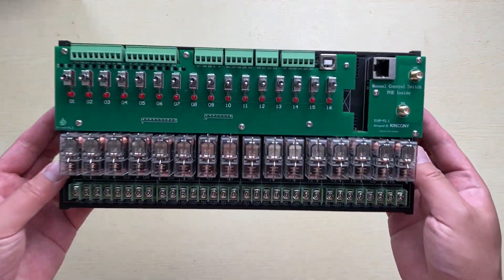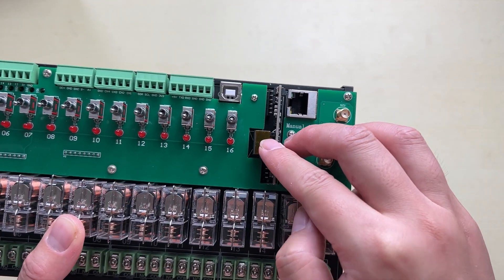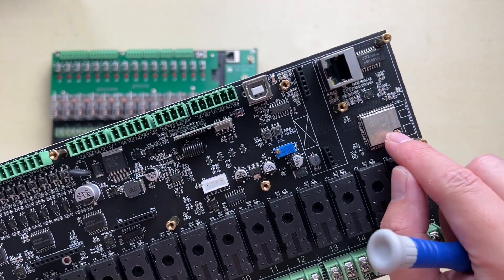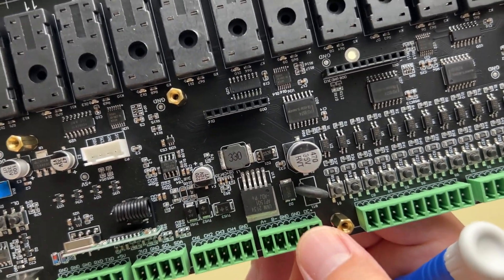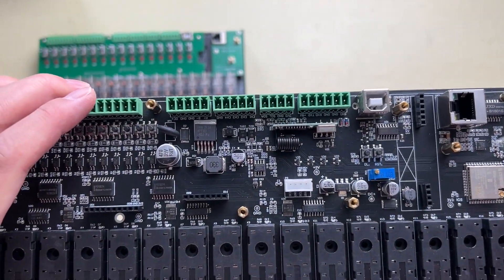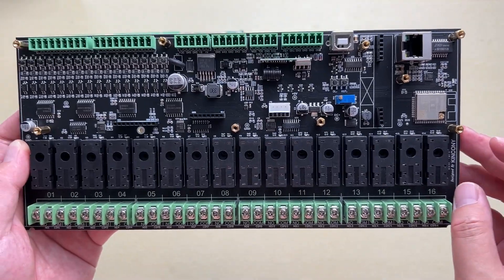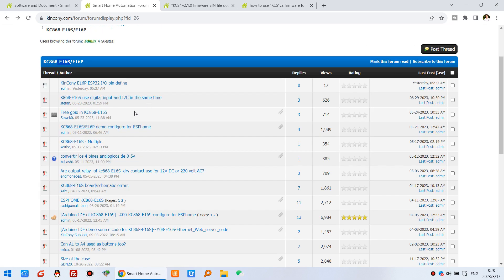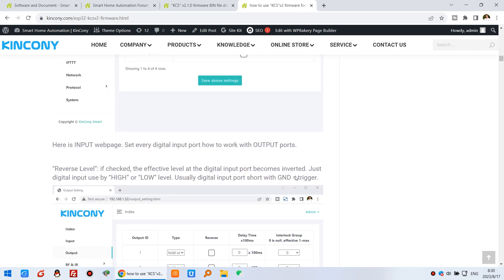ESP32 16CH POE Relay Module For home assistant & Tuya - KinCony E16P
we have designed KC868-E16P ESP32 home automation extend relay module. PCB with manual control buttons. it’s based on ESP32 , Ethernet POE + RS485 + 4CH analog input + 16CH digital input and 16CH digital output by 16A OMRON relay. Support ESPHome for home assistant and Tasmota firmware and "KCS: tuya app for home automation DIY.